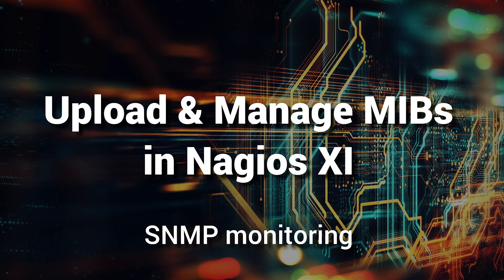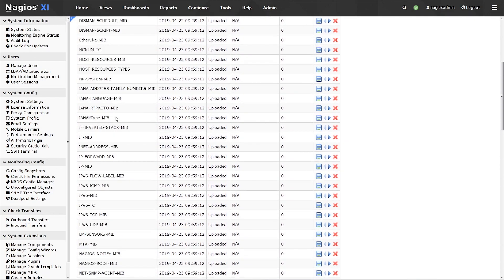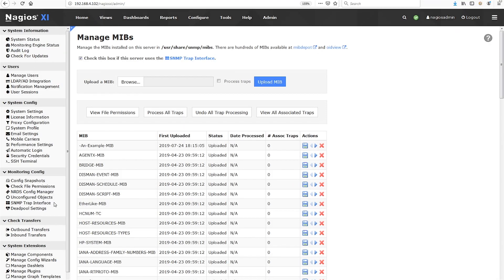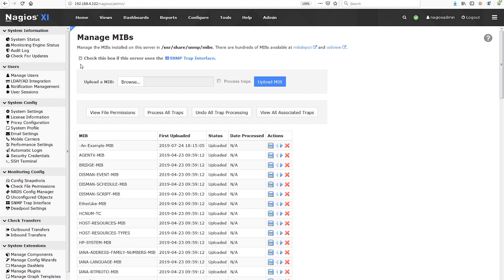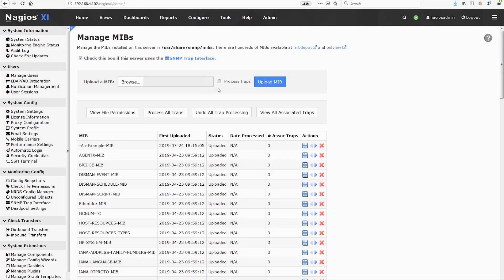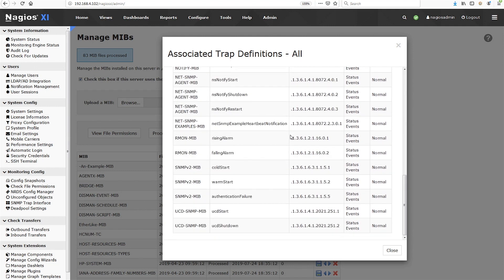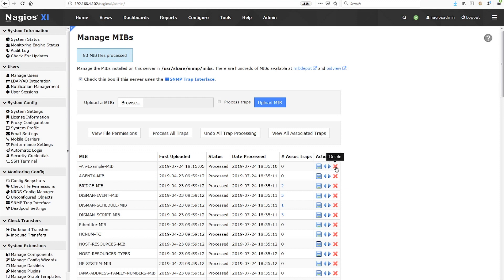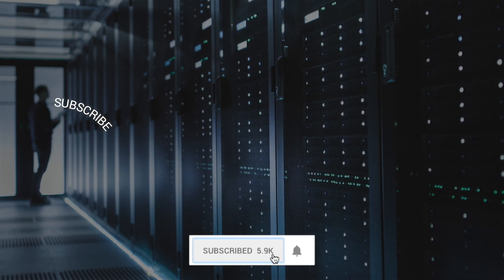Upload and Manage MIBs for SNMP in Nagios XI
Learn how to upload and manage MIB files in Nagios XI, including how to import SNMP trap definitions upon upload or at a later time.

Timestamps:
0:00 Intro
0:10 Uploading MIBs
0:42 Managing MIBs for SNMP